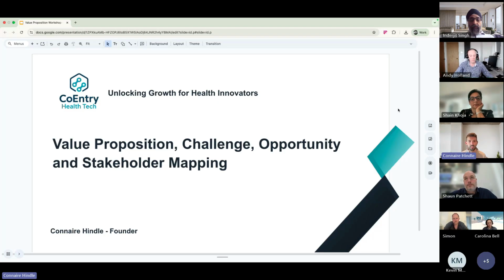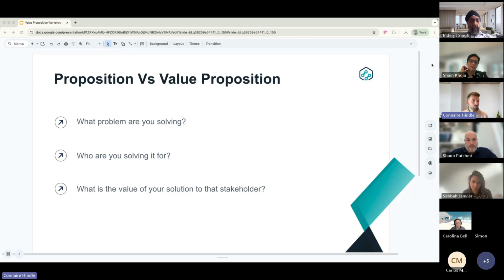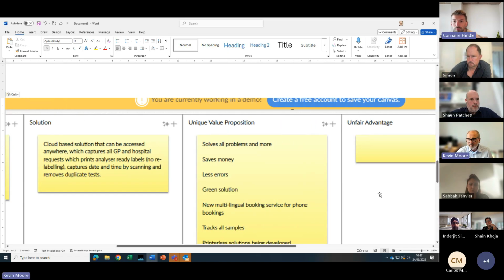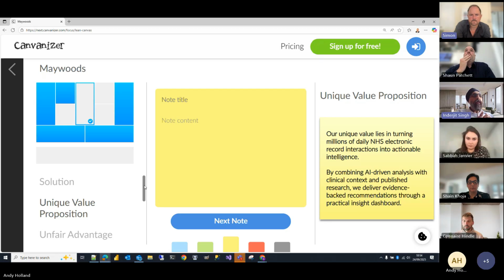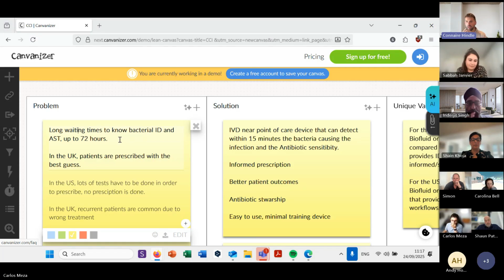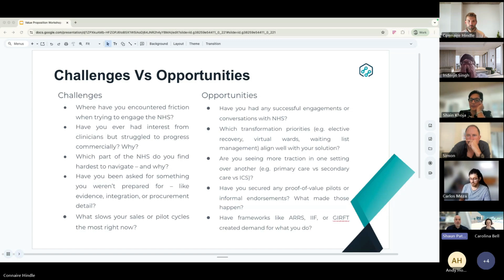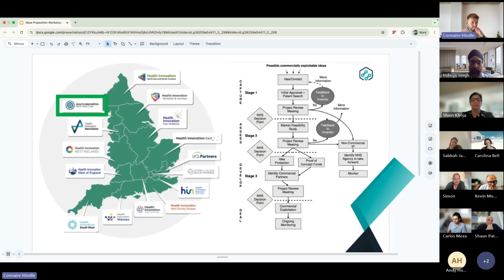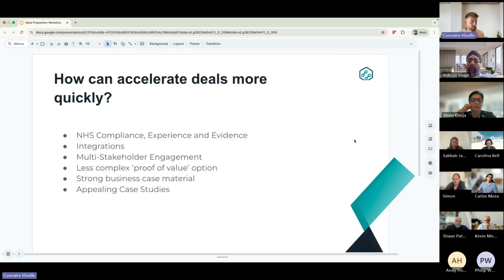2025 Momentum Accelerator: Value Proposition workshop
The second session of the 2025 Momentum Accelerator programme, delivered by Coentry Health Tech.